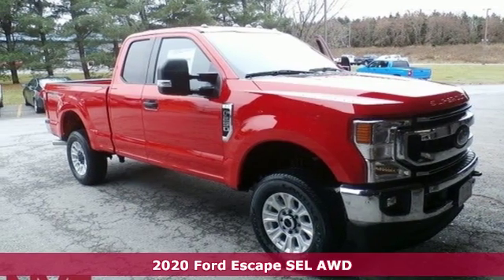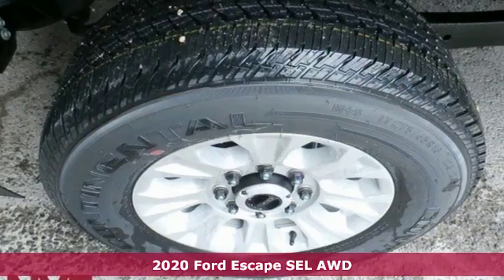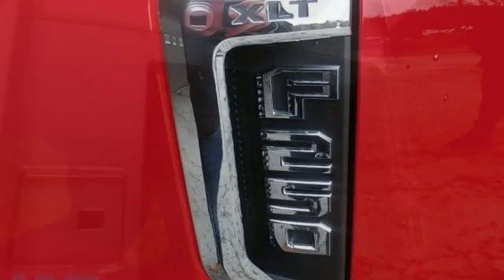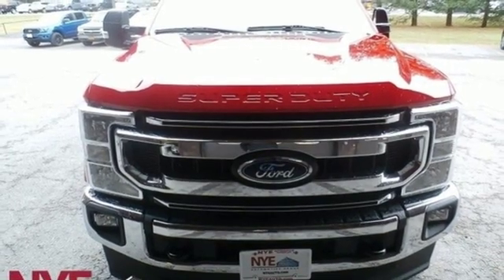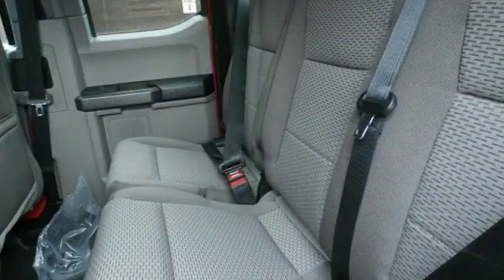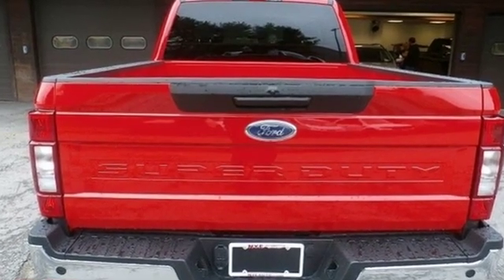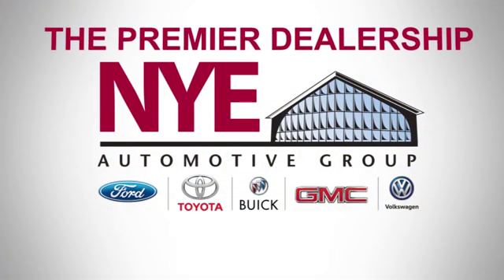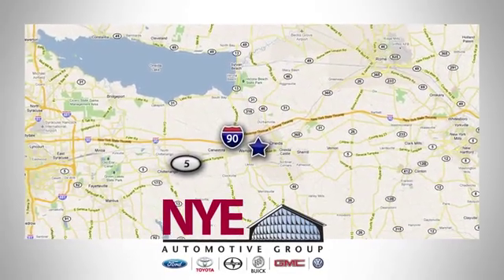2020 Ford Escape Utica NY Oneida, NY FV9102 - SOLD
Year: 2020
Make: Ford
Model: Escape
Trim: SEL
Engine: EcoBoost 2.0L I4 GTDi DOHC Turbocharged VCT
Transmission: Automatic
Color: Silver
Interior: Ebony
Stock #: FV9102
VIN: 1FMCU9H97LUA39329
Ingot Silver 2020 Ford Escape SEL AWD Automatic EcoBoost 2.0L I4 GTDi DOHC Turbocharged VCT AWD.brbrRecent Arrival! 23/31 City/Highway MPG Price includes: $500 - Retail Customer Cash. Exp. 01/02/2020 $500 - Select Inventory Retail Customer Cash. Exp. 01/02/2020

Address:
1441 Genesee St.